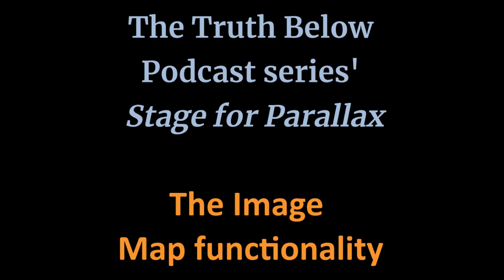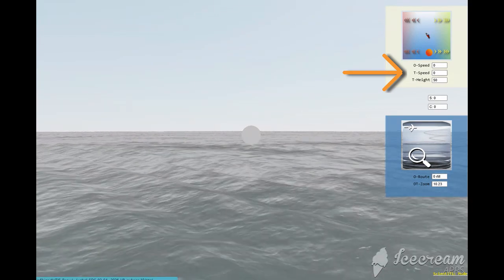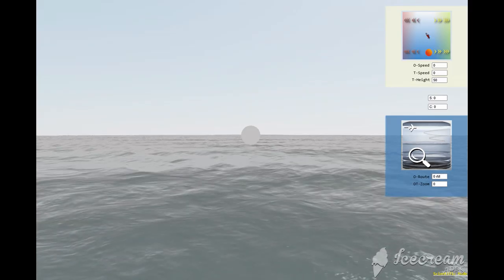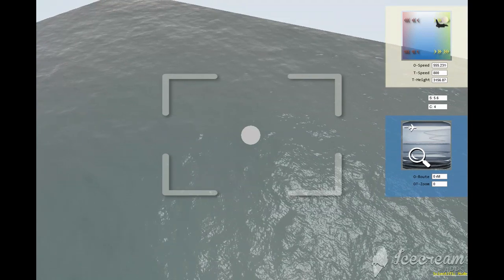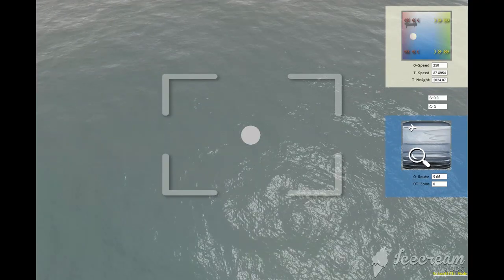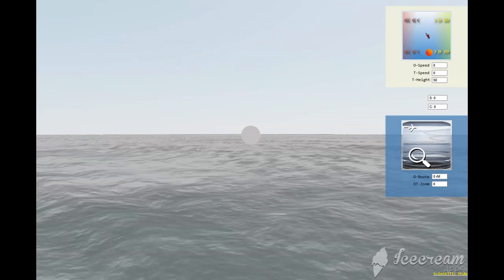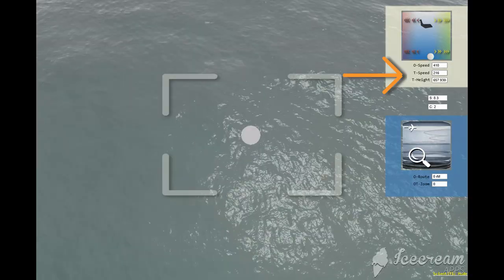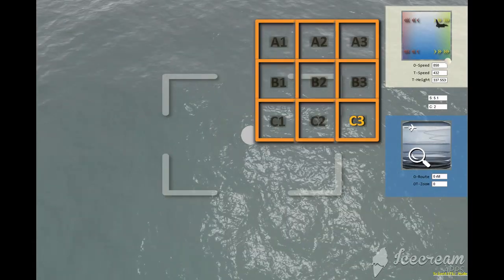Episode 8. Video B. Manual for the Image Maps within "The Stage for Parallax"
Here you can get wiser on how to use the optimizing functionality of the imagemaps - a discrete cluster of interactive scenarios that has boiled down the options. Only the most relevant remains.